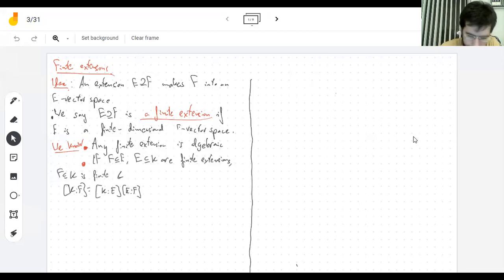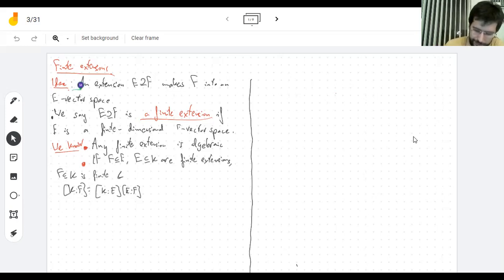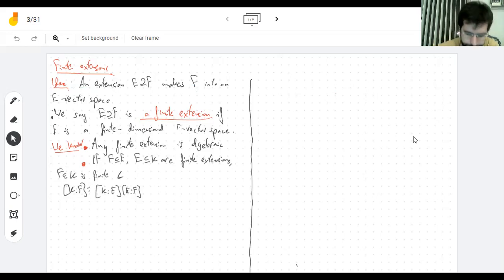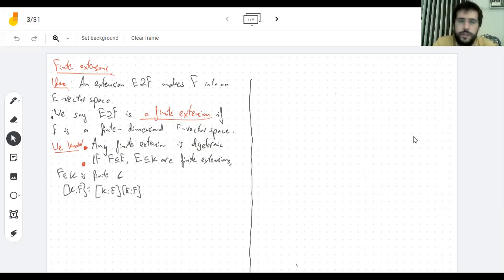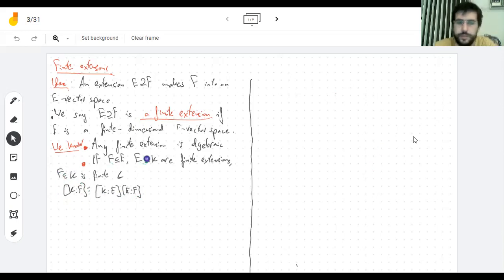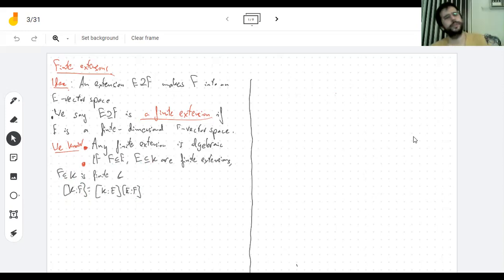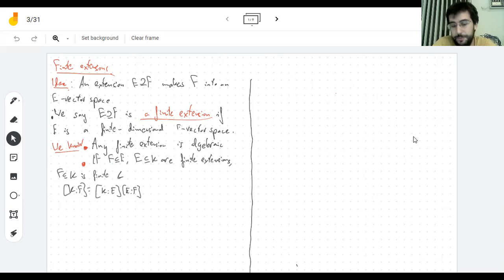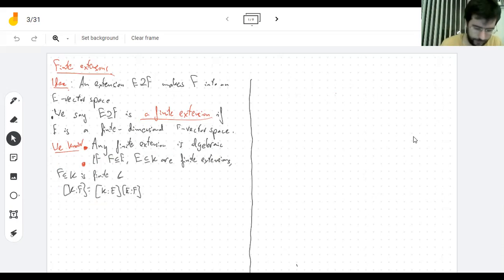3/31 Iterating finite extensions